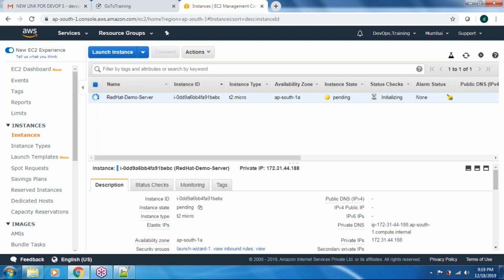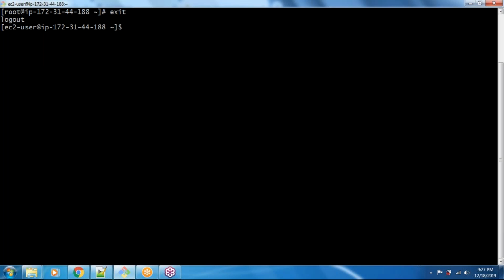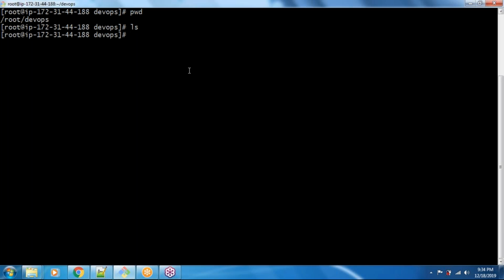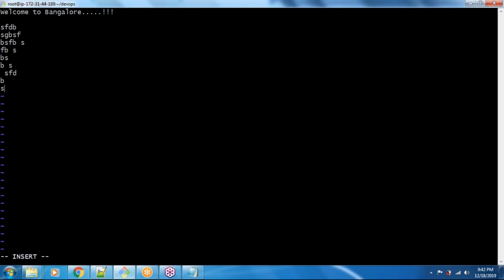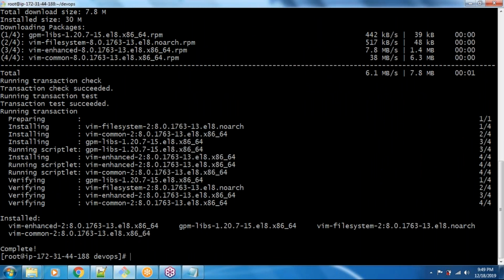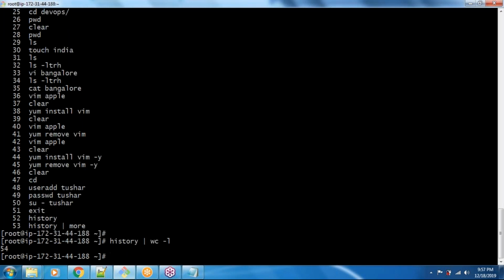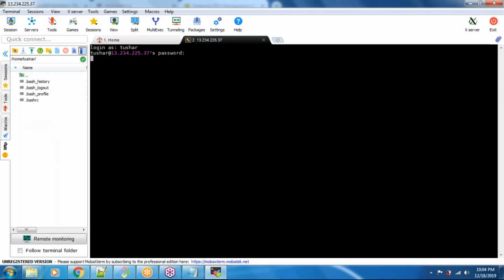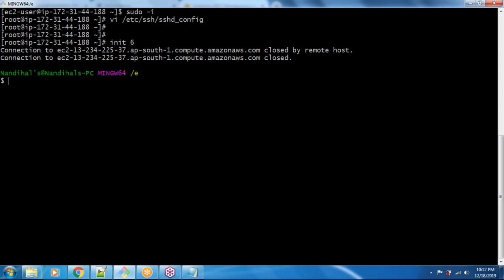DevOps tutorial || Session - 3 || by Mr. Tushar on 18-12-2019